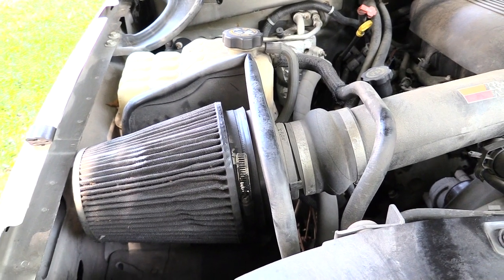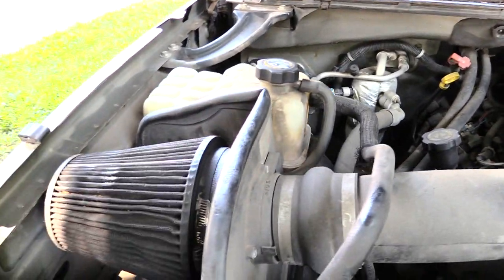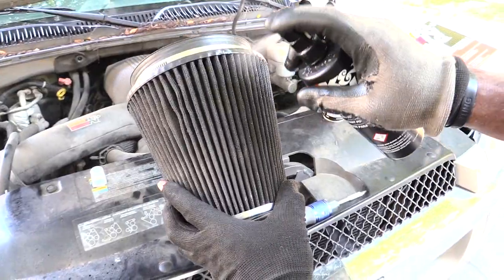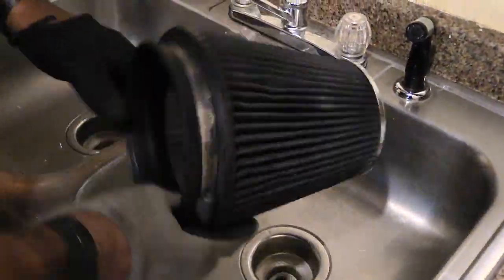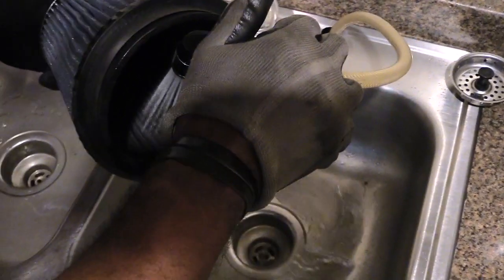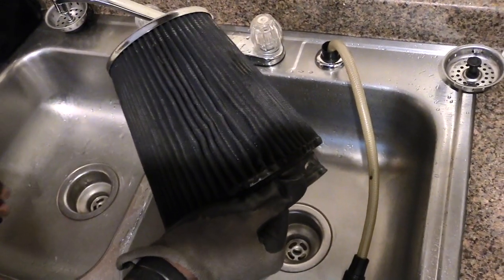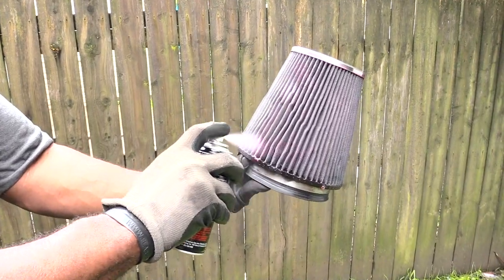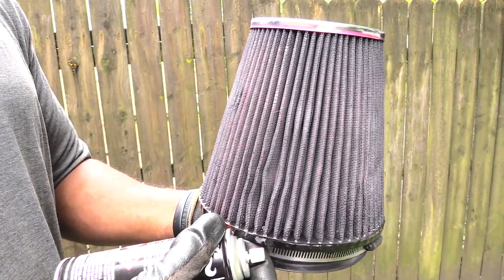Cleaning & Recharging a K&N Air Filter--Easy!!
An air filter prevents harmful debris, dirt and contaminants from entering your engine. This foreign matter can affect the power in your engine. Keeping your air filter clean is important. This video shows you how to clean a flat/square type K & N air filter using the K & N Recharging Kit.